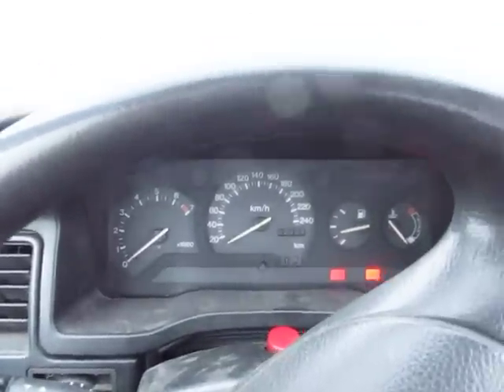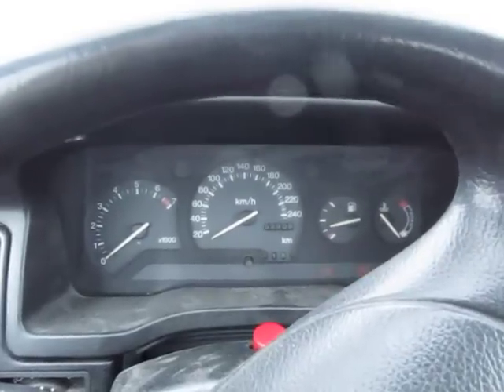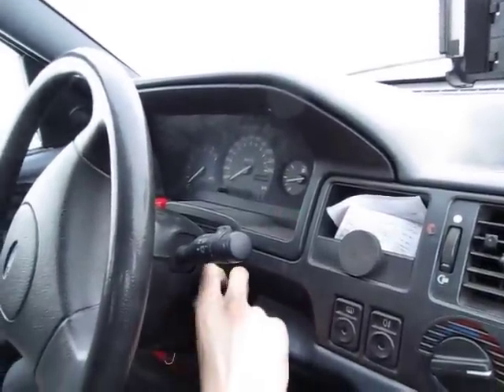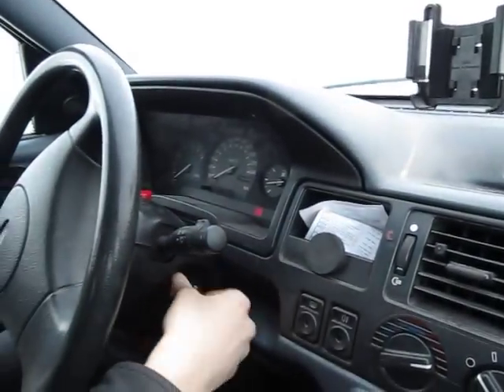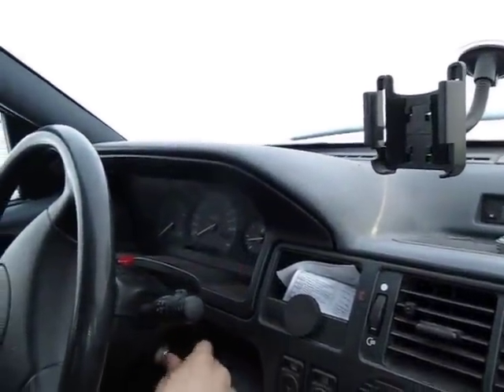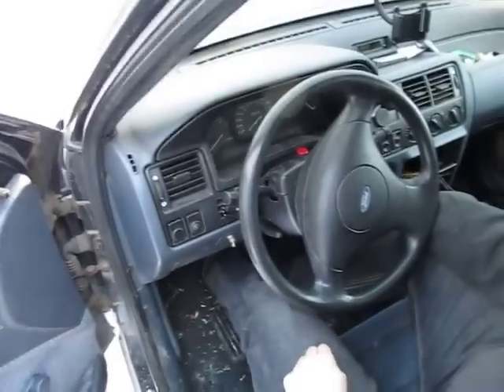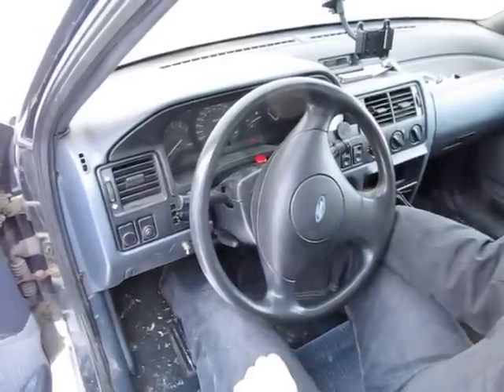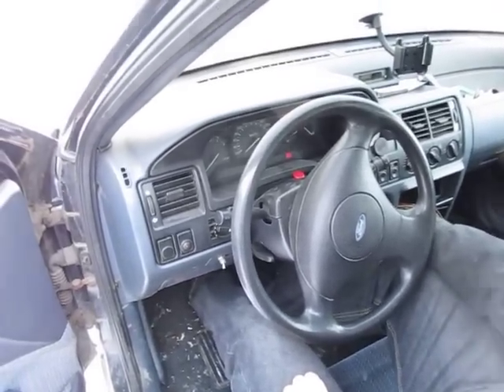Ford Escort 1.4 CVH Cold Start trouble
1991 Escort 1.4 CVH 10W40 -19C